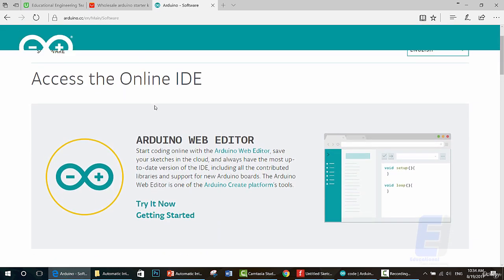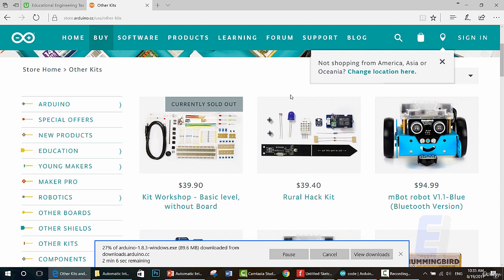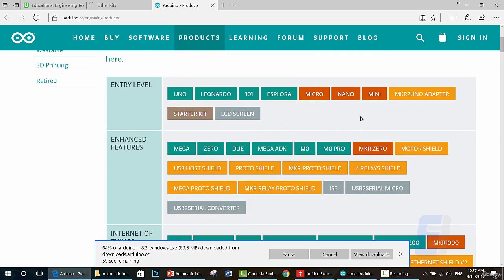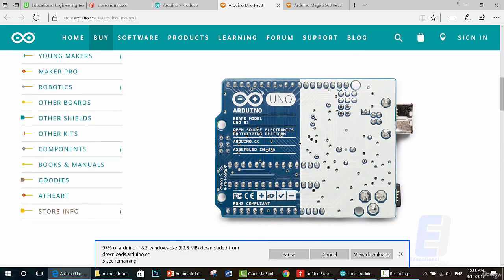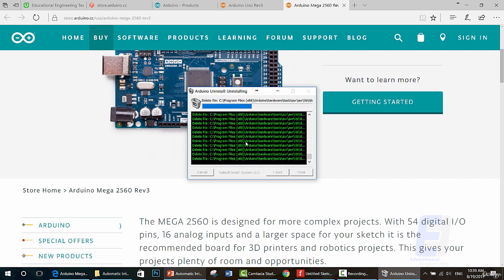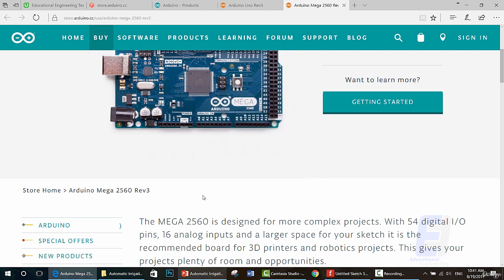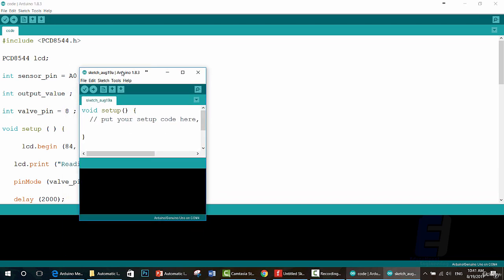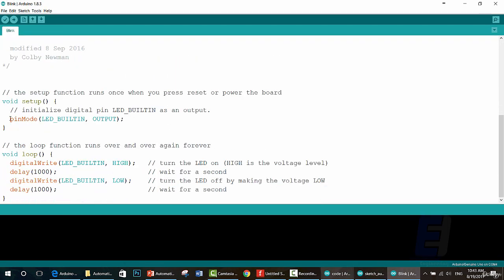Install Arduino IDE: Step-by-Step Setup for Beginners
Welcome to the 45-Day Raspberry Pi Bootcamp – your ultimate guide to mastering the world of Raspberry Pi! Whether you’re a complete beginner or someone with a bit of experience, this course will take you step by step through building practical skills in Raspberry Pi programming and electronics.

In this bootcamp, you’ll explore everything from setting up your Raspberry Pi to creating exciting projects that bring your ideas to life. By the end of 45 days, you'll have a strong foundation to confidently tackle advanced Raspberry Pi projects and integrate it into your tech toolkit.

What you’ll learn:This step-by-step video shows how to install and prepare the Arduino IDE for beginner embedded projects.

Day 1-10: Setting up and understanding the basics of Raspberry Pi, including hardware setup, operating system installation, and troubleshooting.
Day 11-20: Diving into Python programming for Raspberry Pi, learning to code for GPIO pins, and understanding how to connect sensors and actuators.
Day 21-30: Developing real-world projects such as home automation, weather stations, and simple IoT setups.
Day 31-45: Advanced techniques in Raspberry Pi, including creating servers, using camera modules, and integrating Raspberry Pi with cloud platforms.
Beginners looking to start their journey in electronics and programming.
DIY enthusiasts aiming to create smart home projects and other innovations.
Tech learners wanting to boost their skills with hands-on Raspberry Pi experience.
With carefully curated lessons, resources, and step-by-step guidance, this bootcamp ensures that you stay on track while enjoying the process of learning. Don't just learn Raspberry Pi—master it with this transformative journey.

Start your journey today and see what amazing things you can create in just 45 days!

Embedded Systems
Arduino, PIC Microcontroller, Raspberry Pi Raspberry Pi Bootcamp, Raspberry Pi tutorial,and  embedded systems microcontrollers tutorials courses and tips